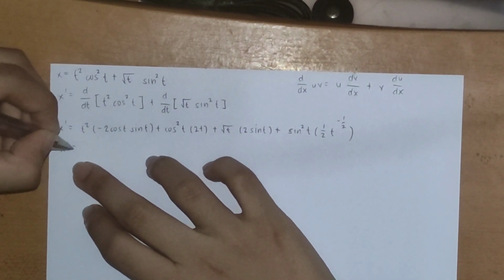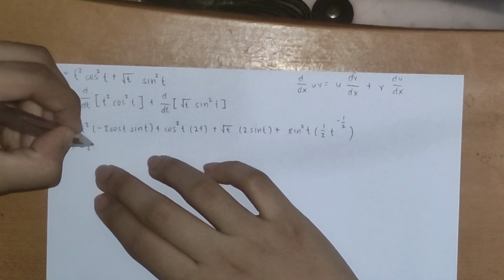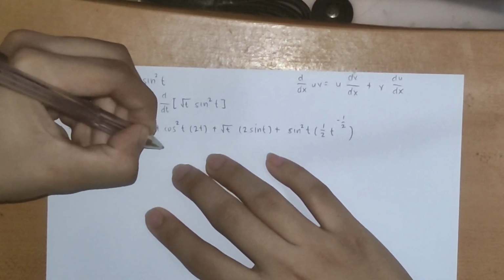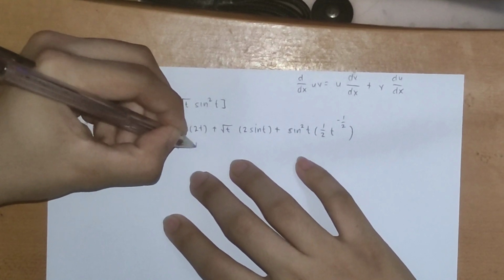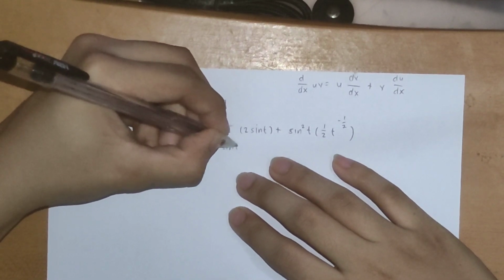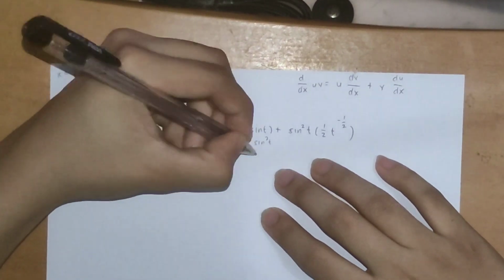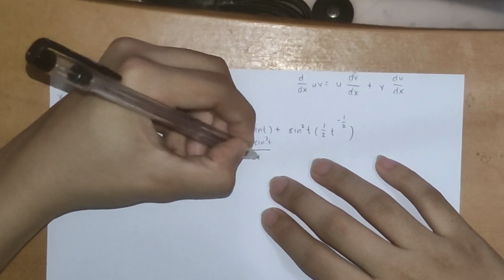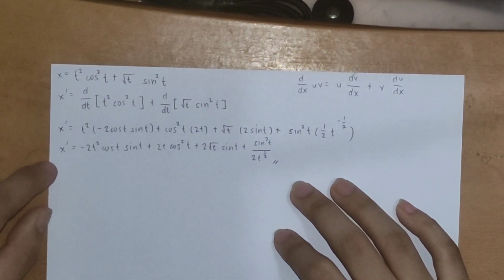VALLESTEROS, Raeven E. - SET B,C AND D